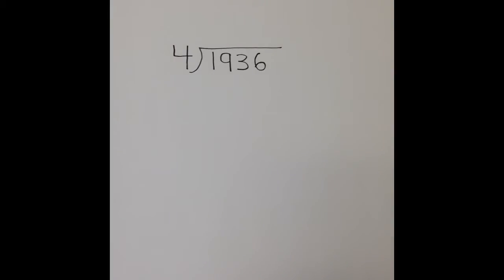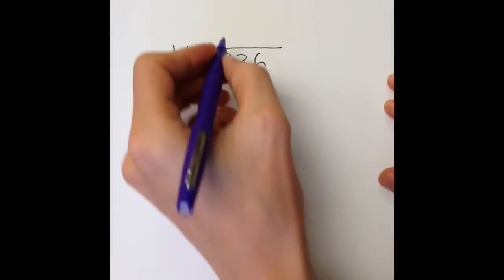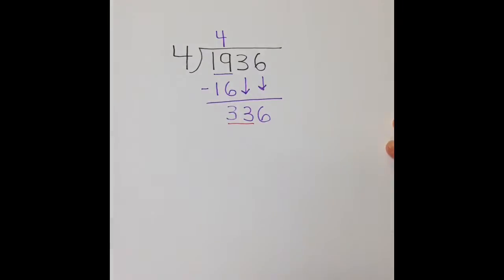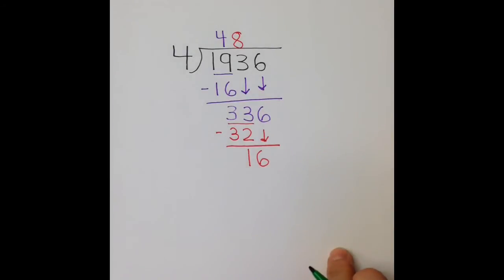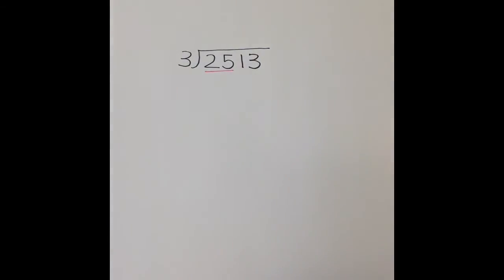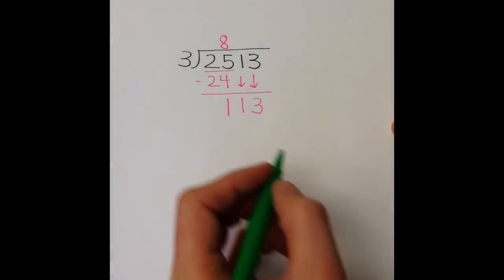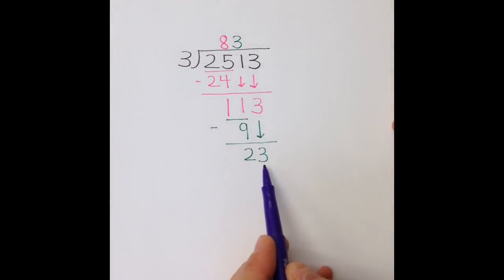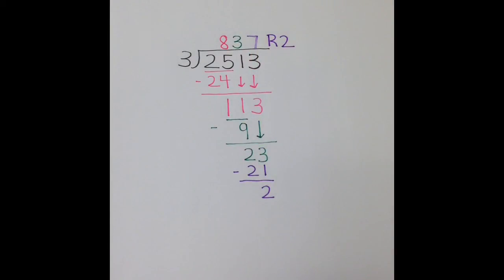Division of whole numbers